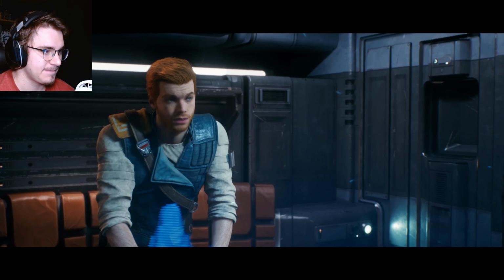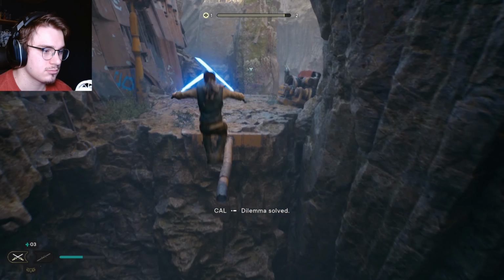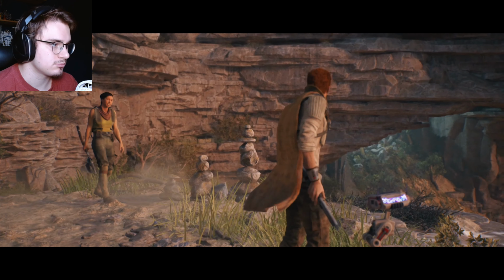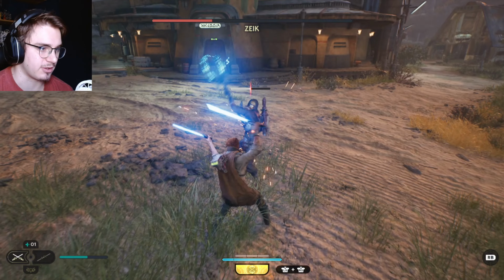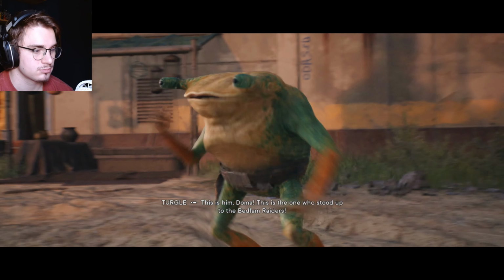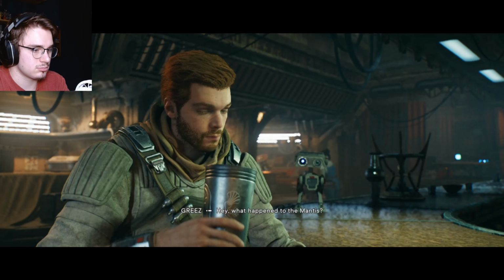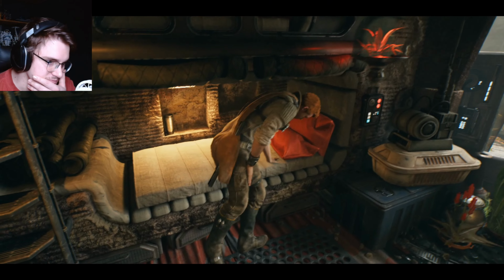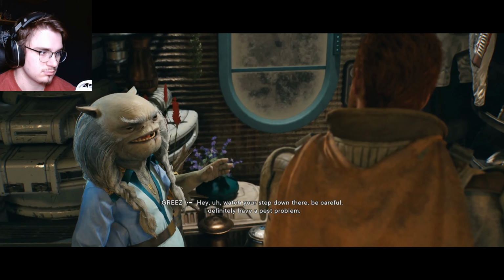I pay Greez a Visit! | Jedi Survivor Part 2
I go to Koboh, kill some raiders and meet up with Greez to help fix my ship
Have a game you want to suggest? Submit it Here!